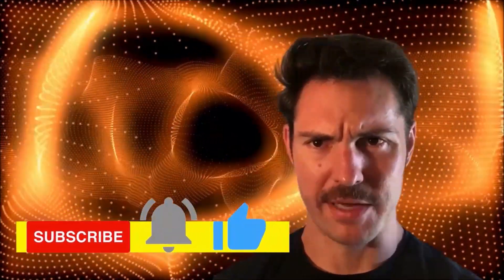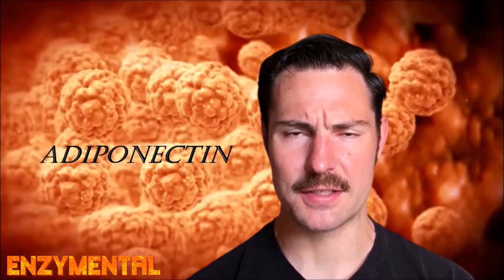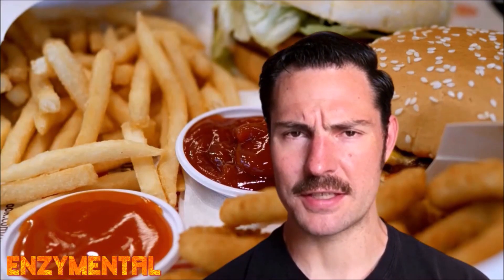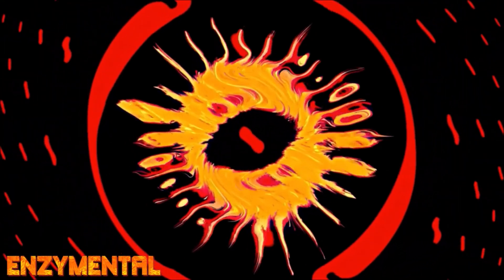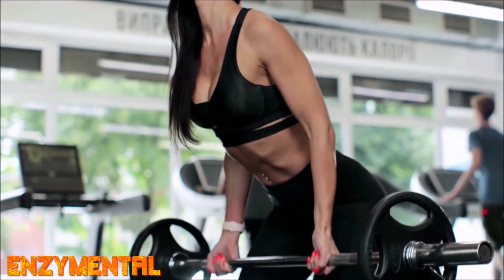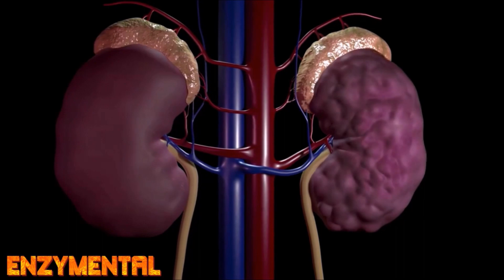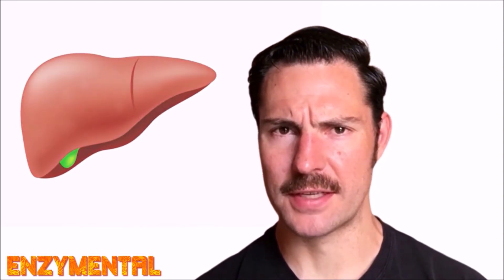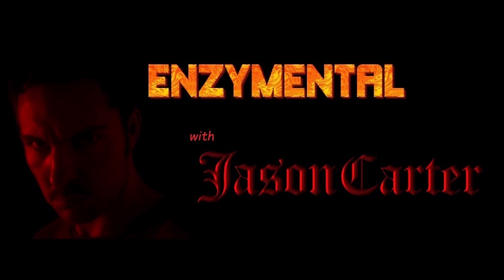Adiponectin and aging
Today, I detail the fat-derived hormone Adiponectin, and why maintaining Adiponectin production as you grow older is so critical...  I also tell you the easiest way to generate Adiponectin naturally.